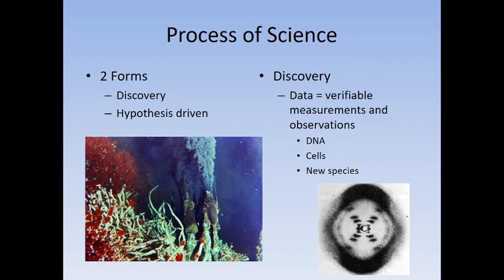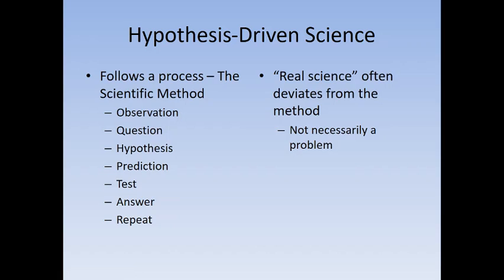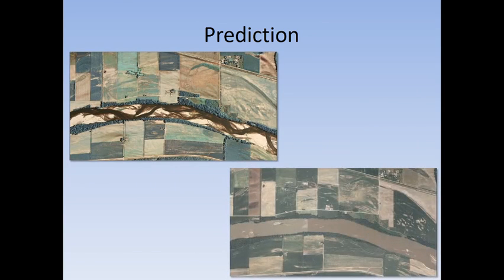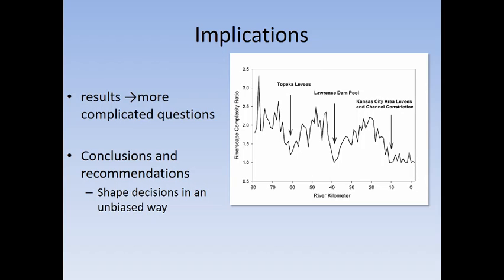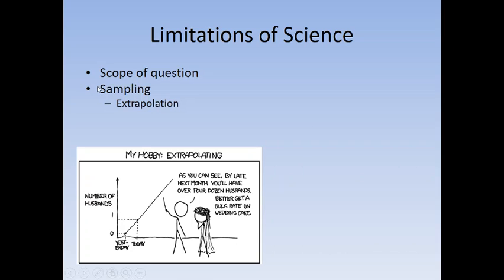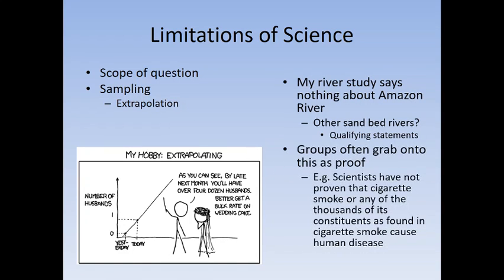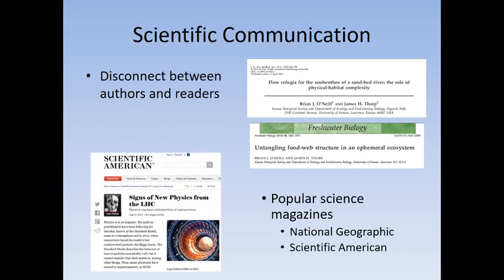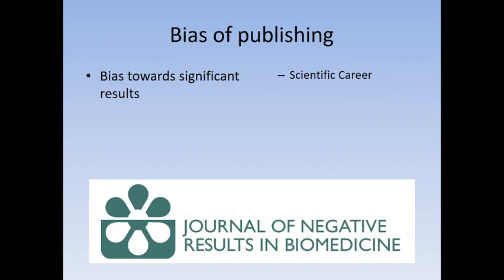02A Scientific Method